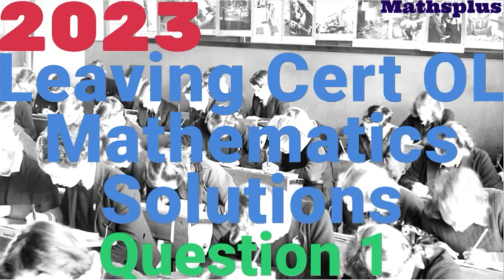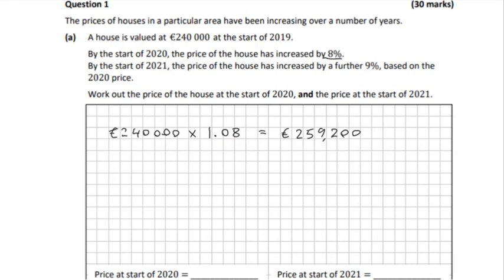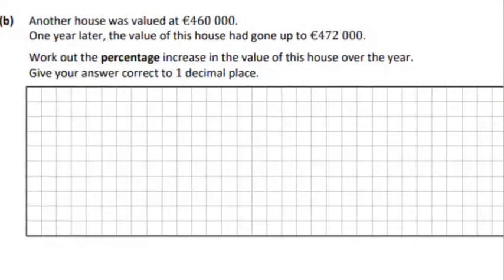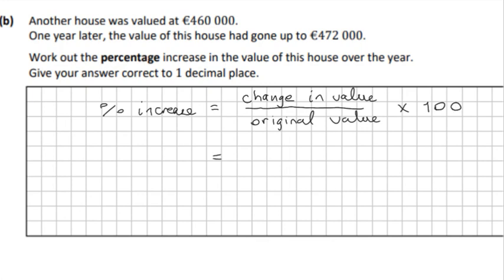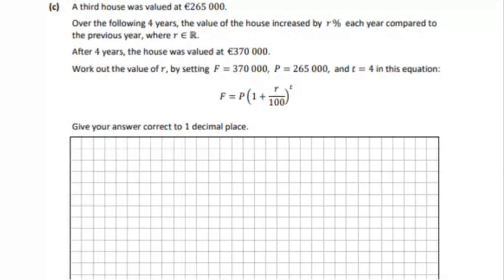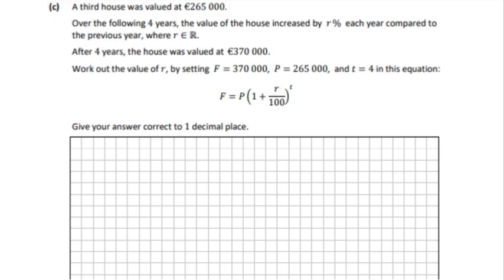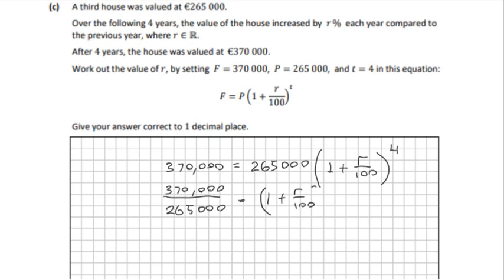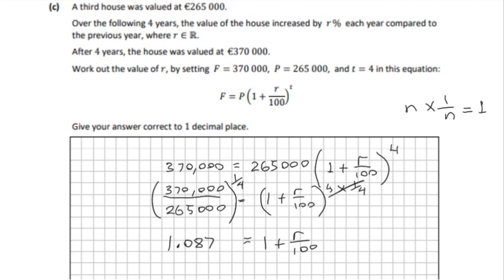2023 Leaving Cert Maths Paper 1 Ordinary Level Question 1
Some financial maths with straight forward percentage increases, proportional increases and solve for a rate with the final value formula.